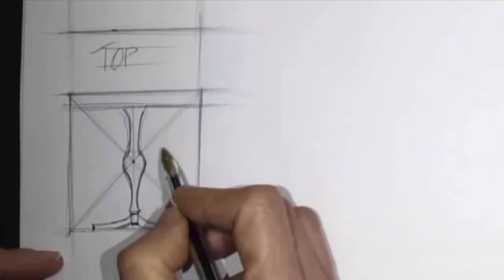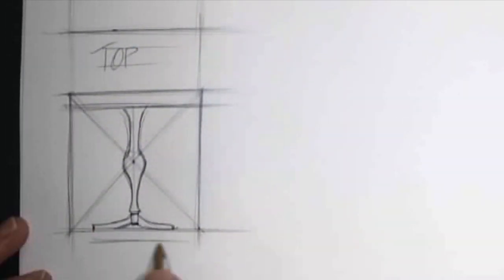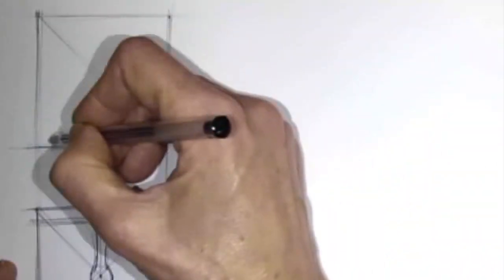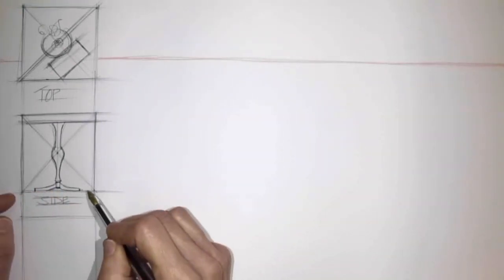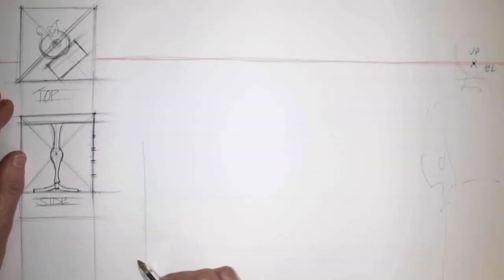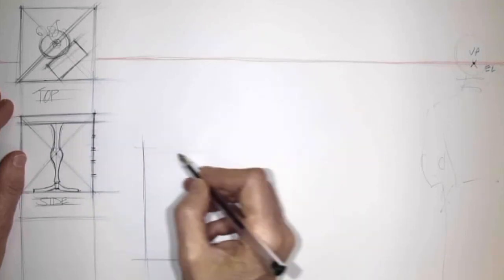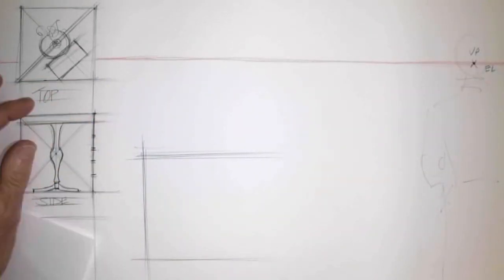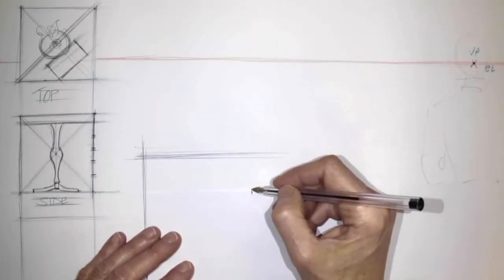Warm up Three, ONE POINT PERSPECTIVE TABLE DEMO